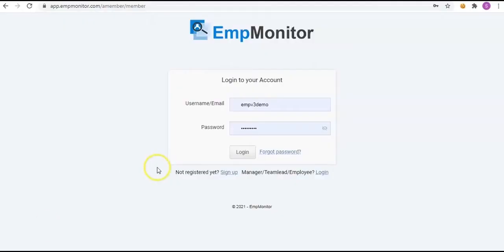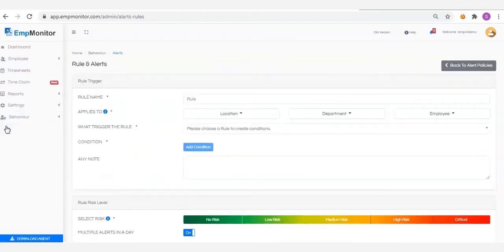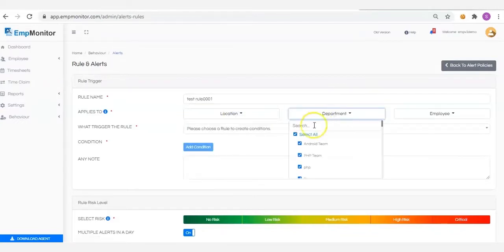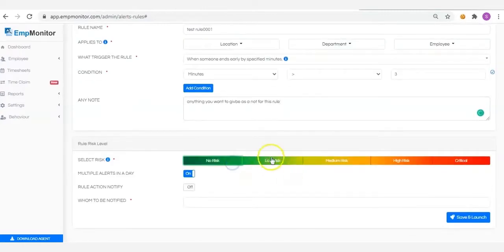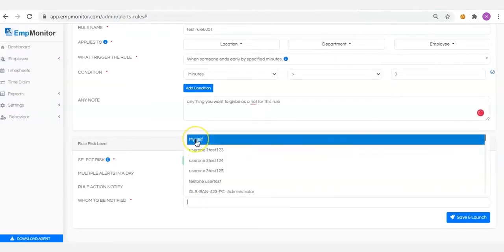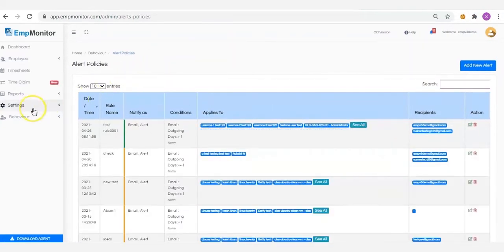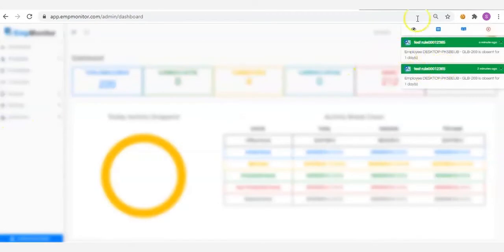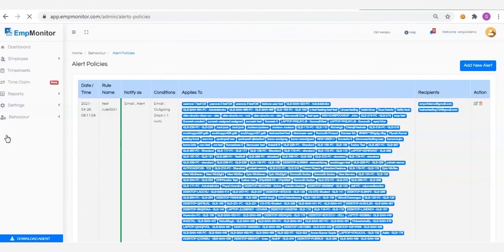How To Manage Employee's Workplace Behaviour Analytics? | EmpMonitor How-To Tutorial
Hey Guys,
Welcome to EmpMonitor How-To Tutorial Series!

In this video, we will check:- How To Manage Employee's Workplace Behaviour Analytics with EmpMonitor?

or